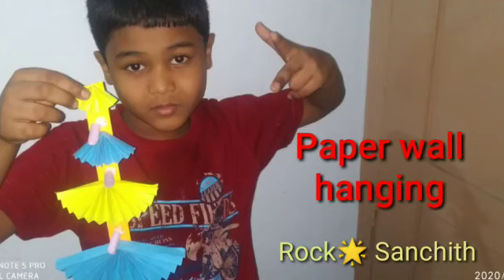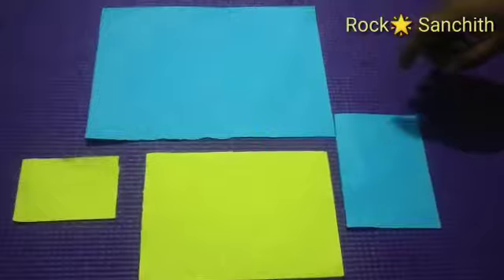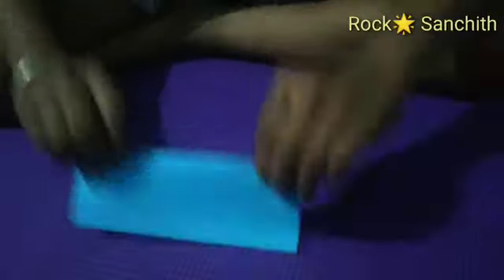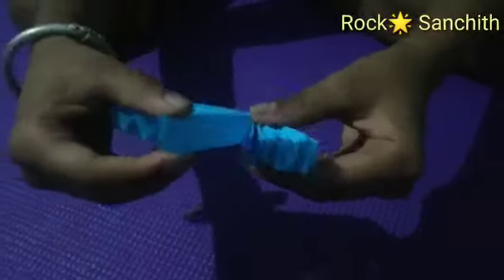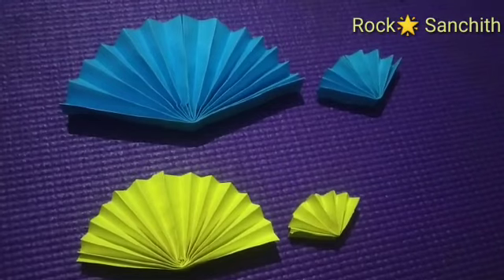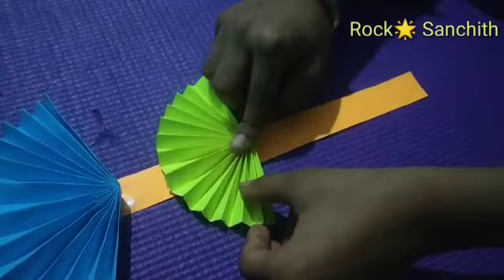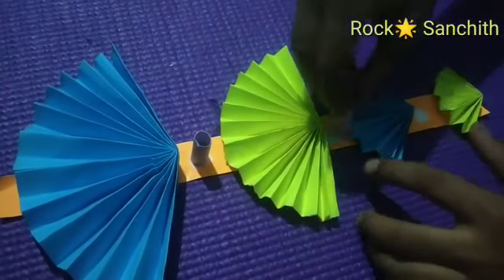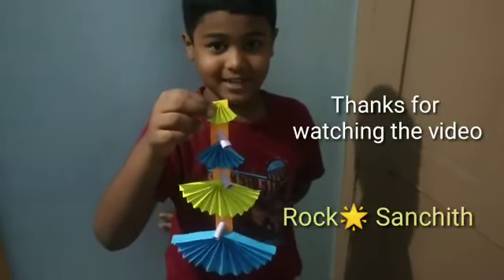Paper Wall Hanging | Easy Wall Decor Ideas | Paper Craft | Rockstar Sanchith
In this video we will see how to make a lovely wall hanging using paper.

Required Material are:

1. Origami Paper
2. Fevicol and
3. Scissor.